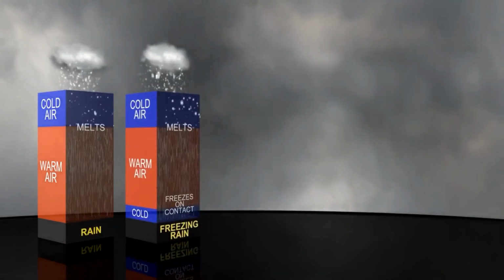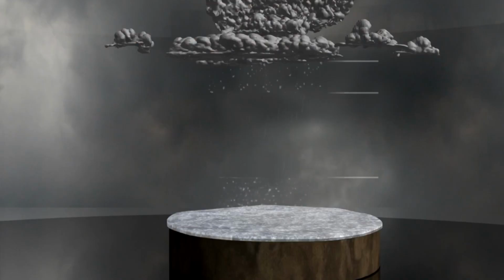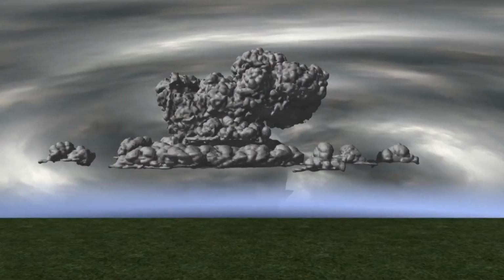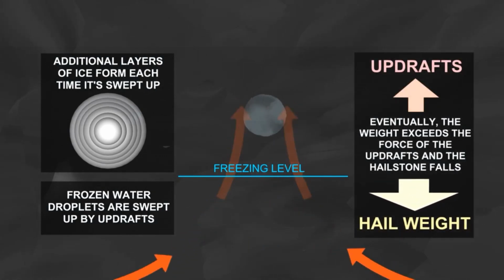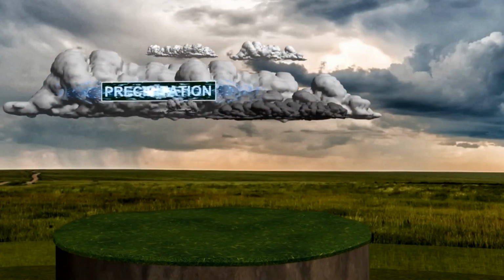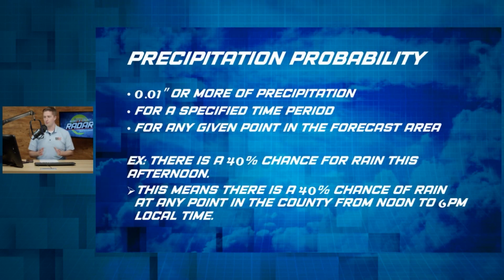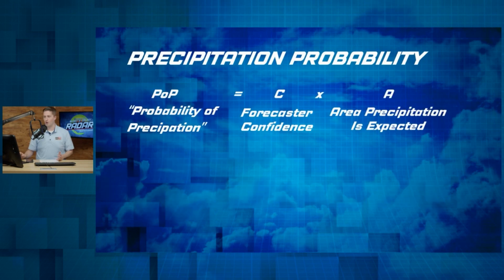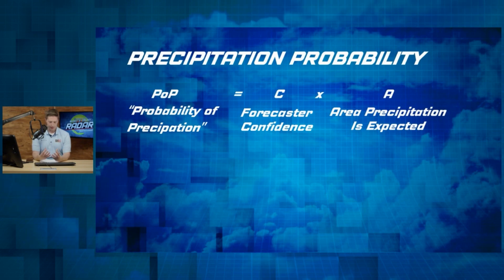What's On My Radar: Precipitation Types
Meteorologist Reid Kisselback goes through the differences between precipitation types and how to tell certain kinds apart.